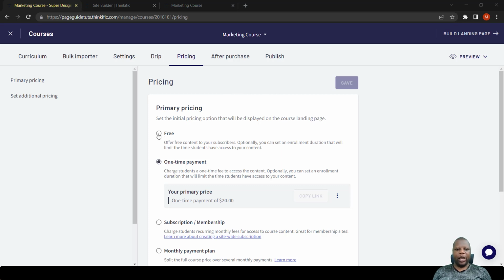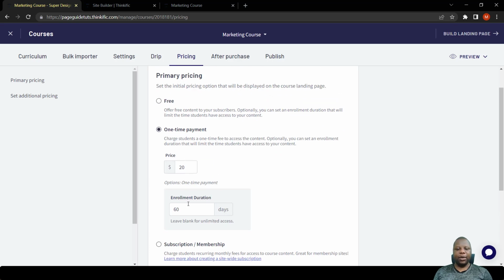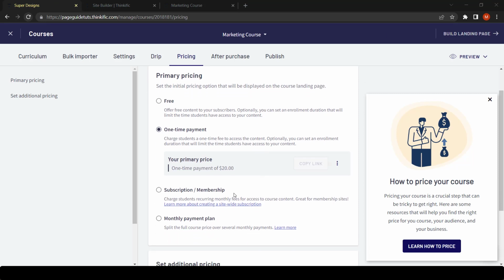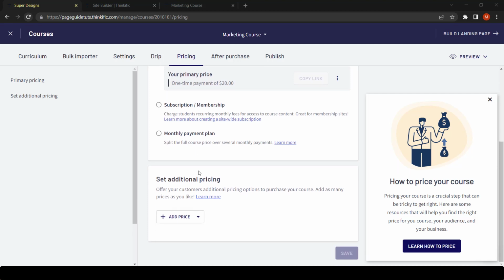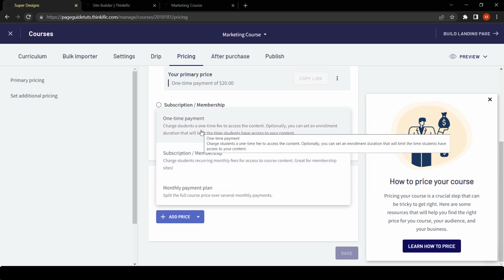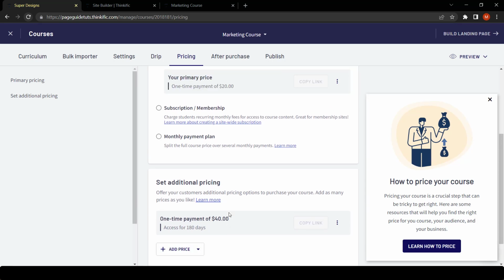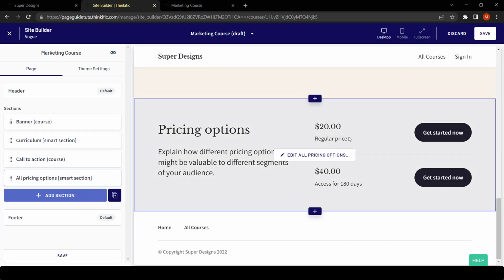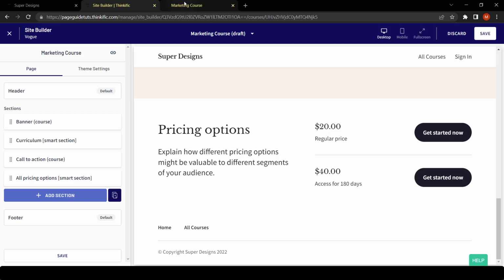Lets explore Thinkific course pricing options available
We will explore several modes of pricing on Thinkific for your course .These range from once of payments to subscriptions. These options make it easy to cater for a variety of scenarios in which courses are created.

GET NORDVPN
No one likes to be watched or tracked — even if they have nothing to hide. That’s why it’s important you step up your privacy game. When you’re browsing through a VPN, your traffic is encrypted so no one can see what you do online. These are few more reasons why you need a NORD VPN.

CREDITS
Need help setting up your CRM , Accounting software, Automation or Scheduling software?